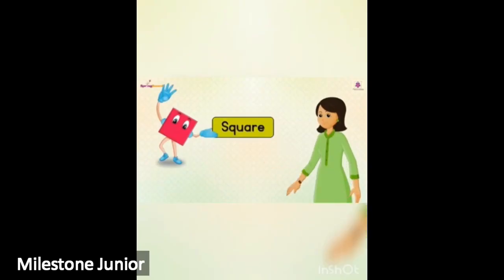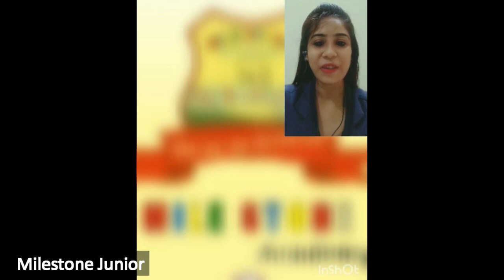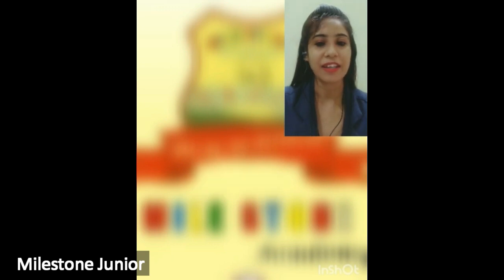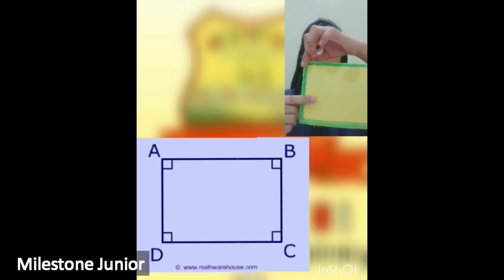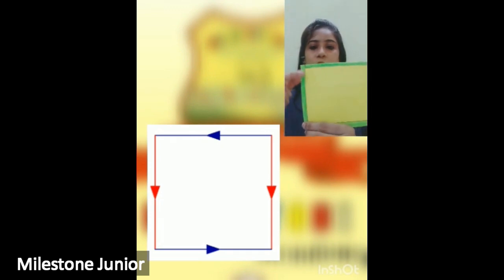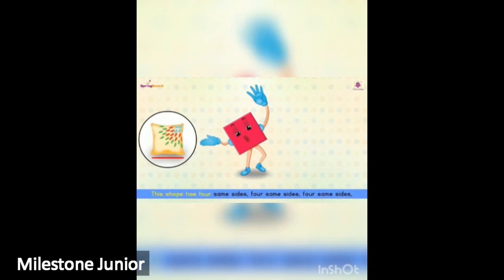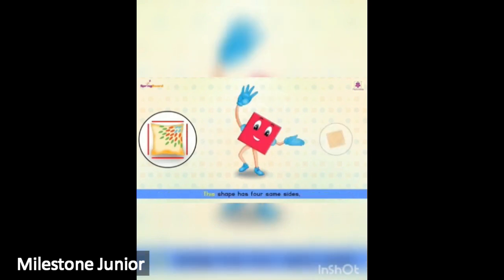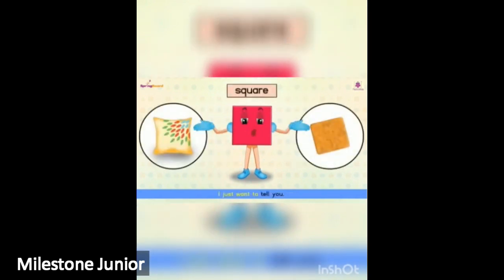Shapes Square Tarannum